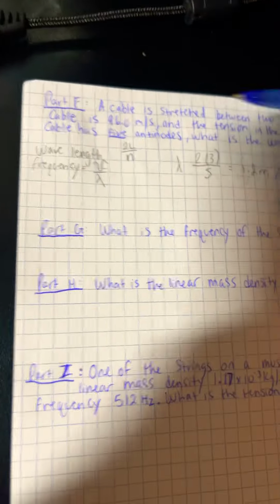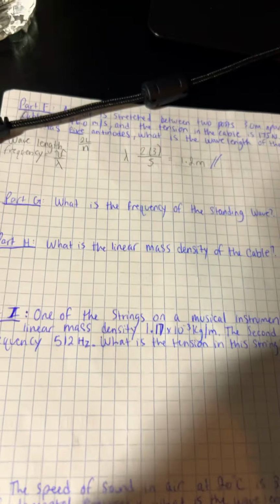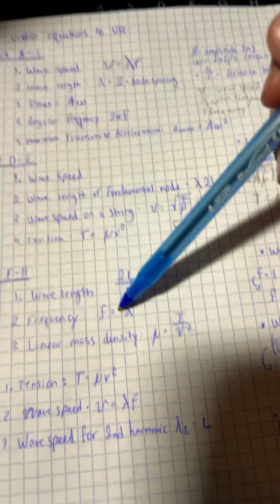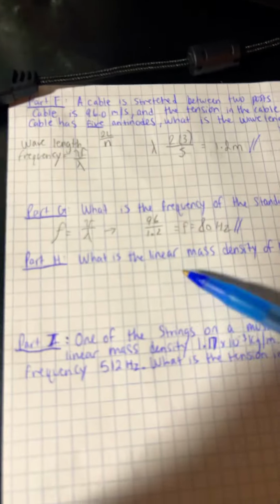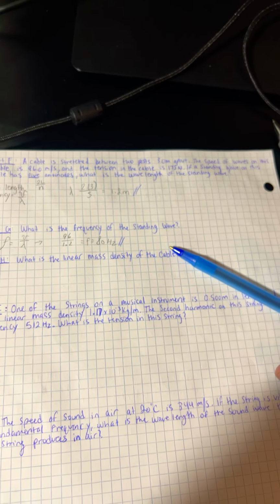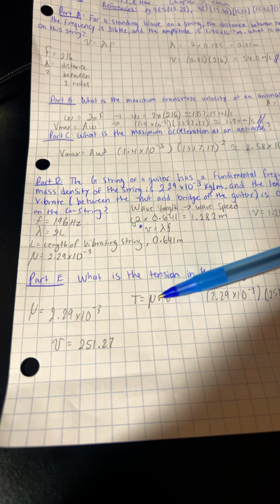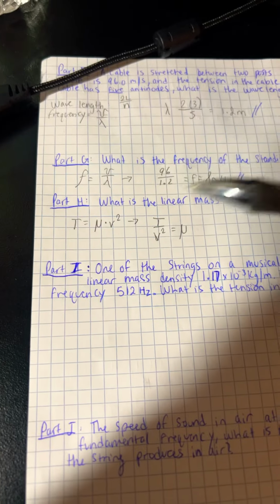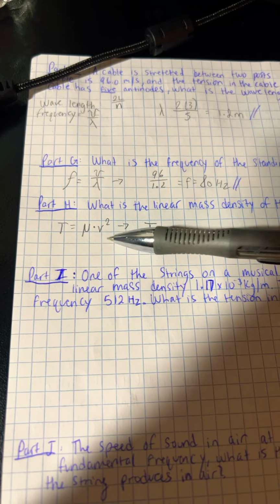Chapter 15 exam part 5